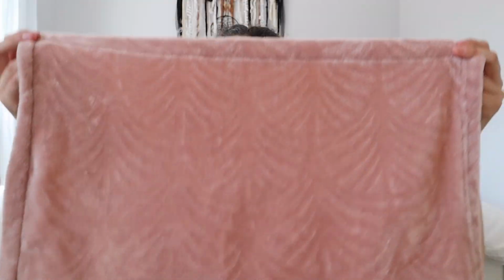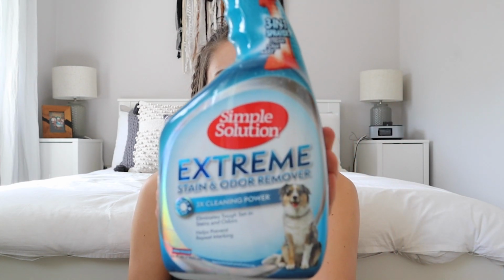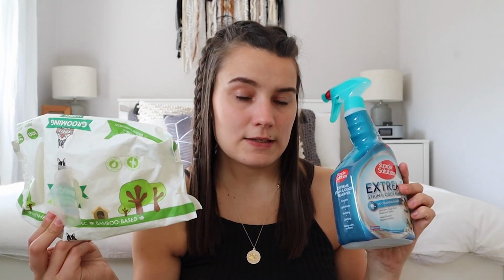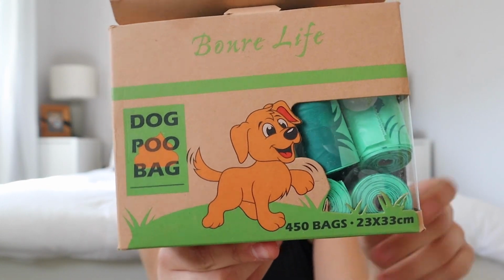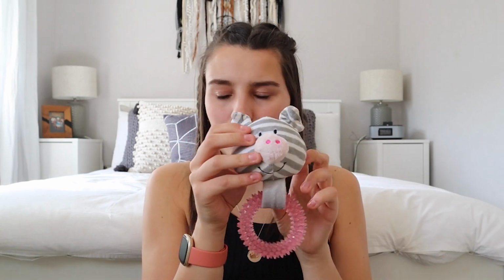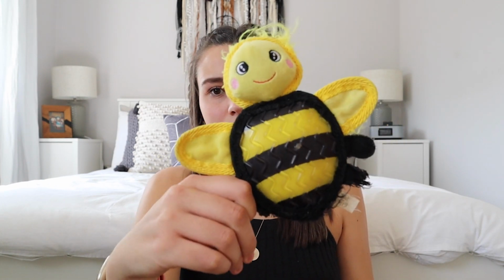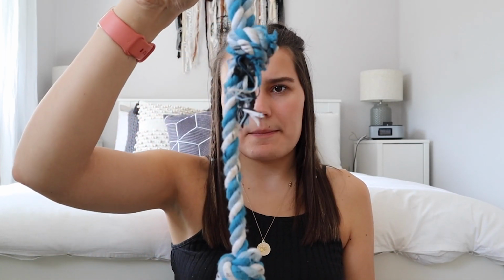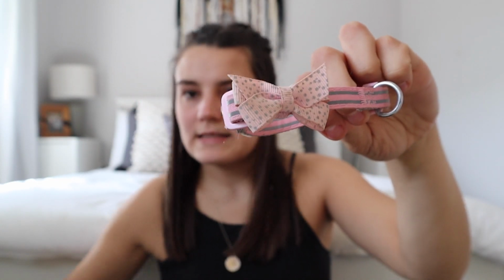WHAT YOU NEED WHEN PICKING UP YOUR PUPPY: The drive home essentials for all new dogs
7 months ago I picked Millie up from her breeder and brought her home. If you are like me then I didn't have a clue what I needed to take with me for the journey home. So I over packed.

In this video I go through the items that you need for your car ride home, so you don't have to over pack like me!

Below you will find links to the items I have mentioned in this video or similar ones.

Scent blanket

Dog blanket

Kitchen Roll

Poo Bags

Chew Toy

Rope Toy in Video

Water Bottle

Food Bowl

Seat Belt

You may already know us through our Instagram page @millieacockapoo

I decided to start a YouTube channel to share my advice and experience of being a first time, single dog parent, and cover many of the topics I was looking for when searching for a puppy and now.

Millie is an F1 Cockapoo, her mother is a Cocker Spaniel and her father a Miniature Poodle.